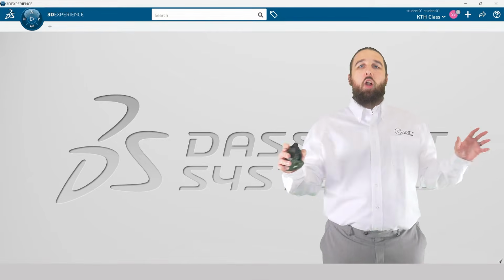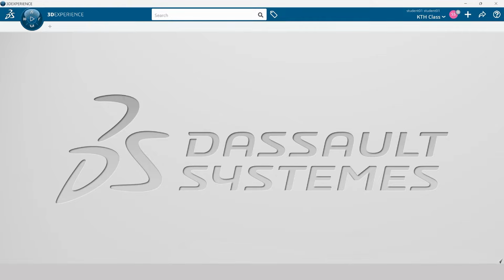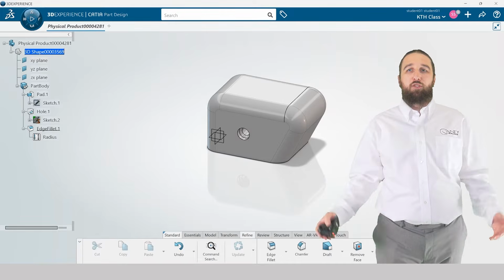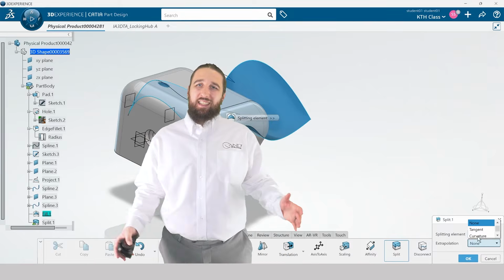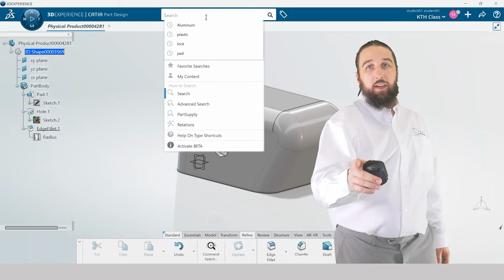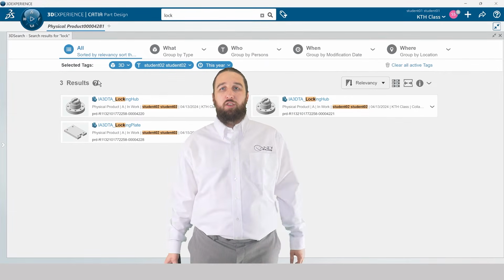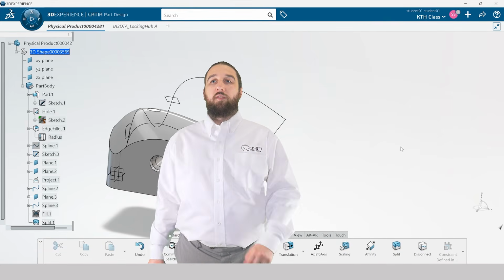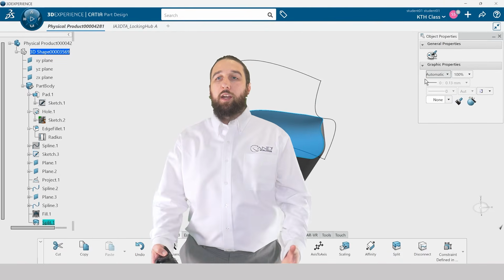CATIA V5 vs. V6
| Join Rand 3D Technical Training Engineer Josh, as he dives into the world of CATIA V6, also known as 3DEXPERIENCE CATIA. Whether you're a CATIA V5 expert or a complete beginner, this video is packed with insights just for you.

Want to really become proficient with the 3DEXPERIENCE platform?